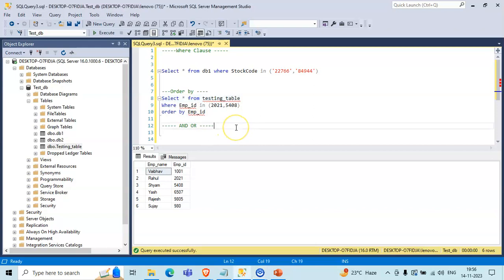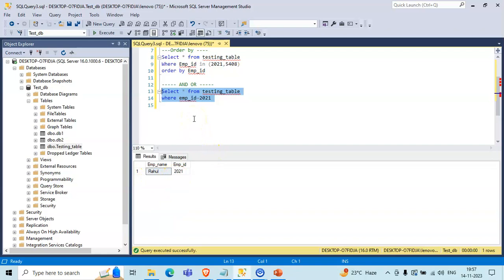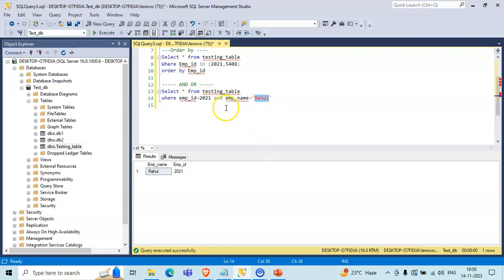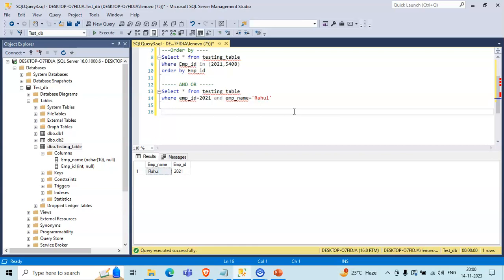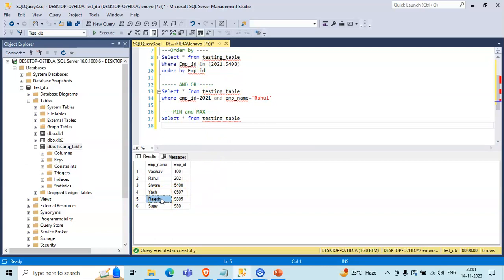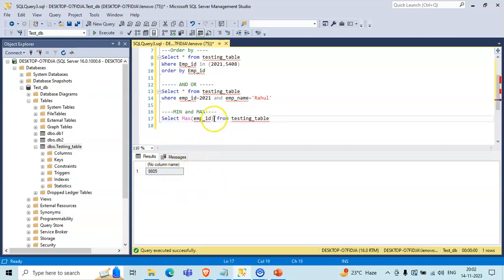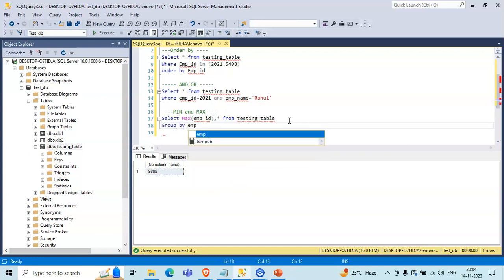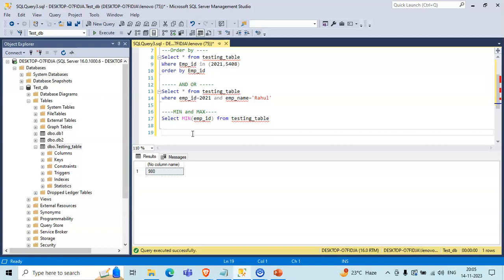MIN and MAX functions in SQL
In this video, I have covered the ways to Sort data in an SQL server . Topics covered are -

In built Functions in SQL
MIN and MAX function in SQL